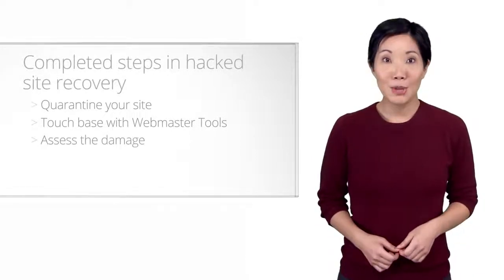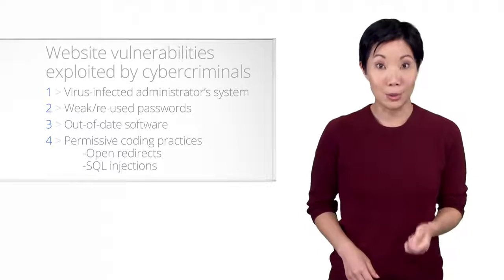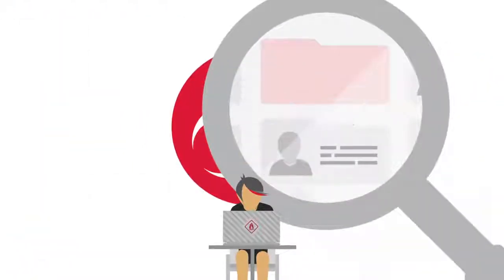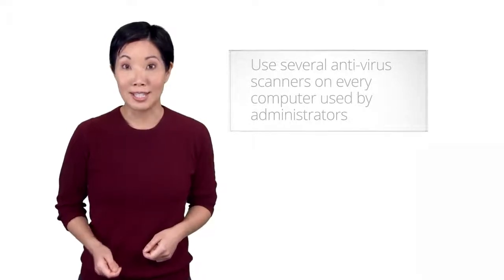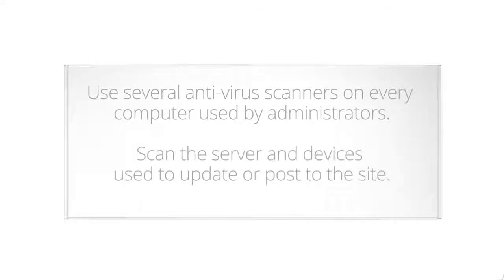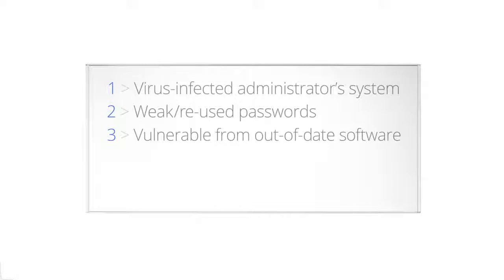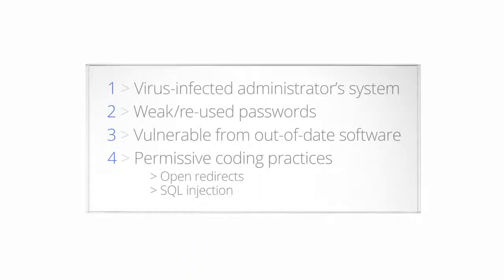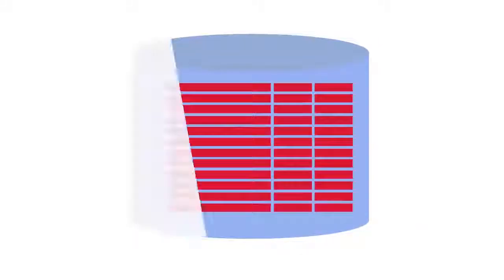Help for hacked sites Identify the vulnerability